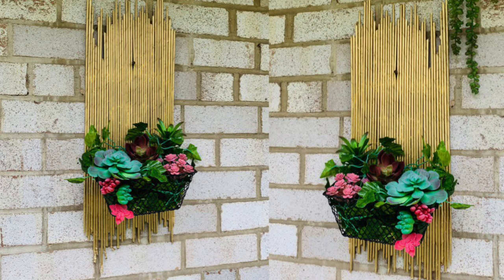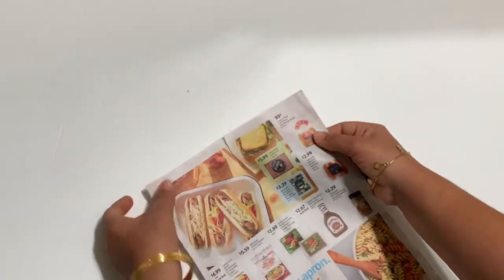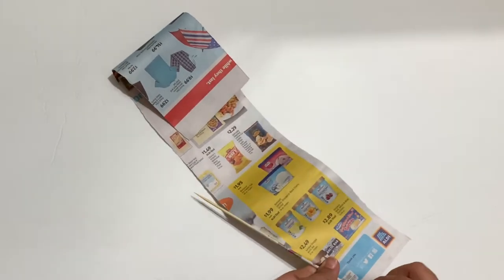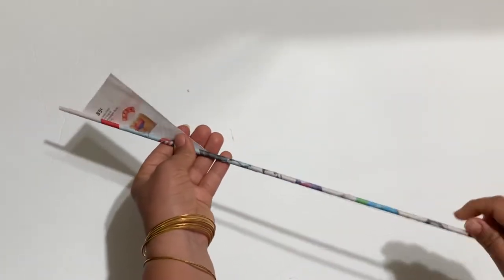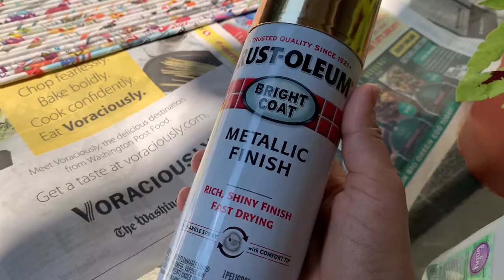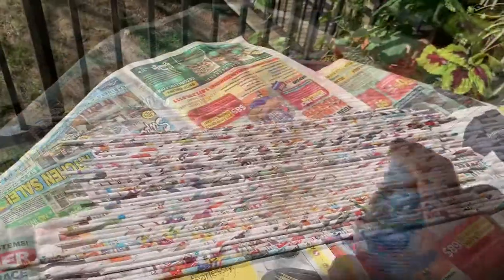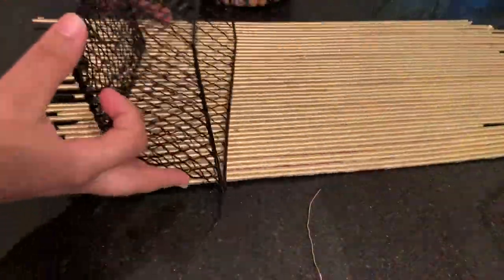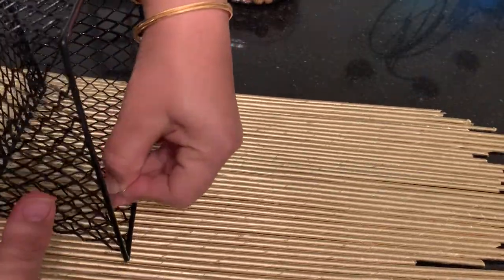Flower Basket Wall Hanging Pot Planter Vase Basket Decor